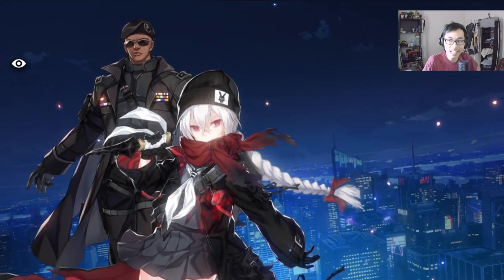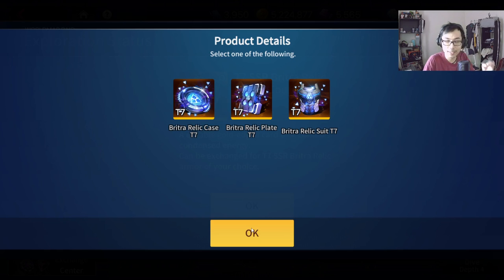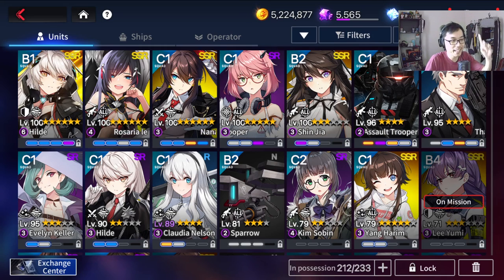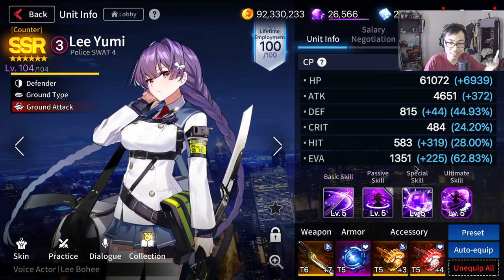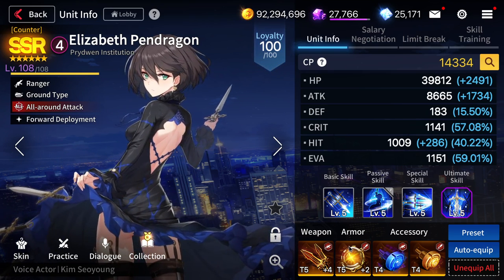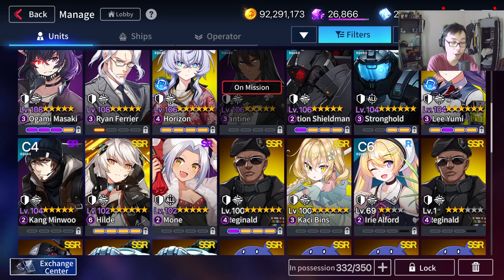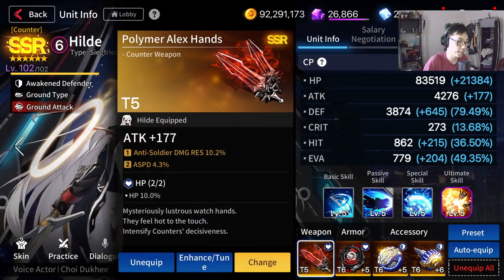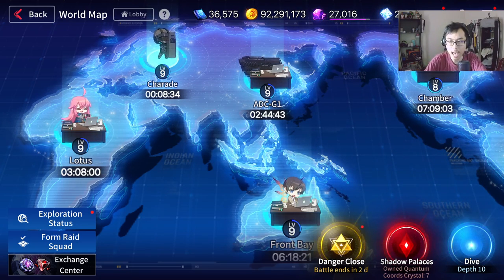ULTIMATE GEAR GUIDE! | Counter:Side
Hopefully everything you need to know about gears are listed right here!

0:25 Intro
1:00 Best Place To Farm
3:50 Set Options
8:30 Anti Sets
11:35 Best Gears
15:35 HuMaGorGor
19:55 End Goal
22:10 Presets
23:10 EE